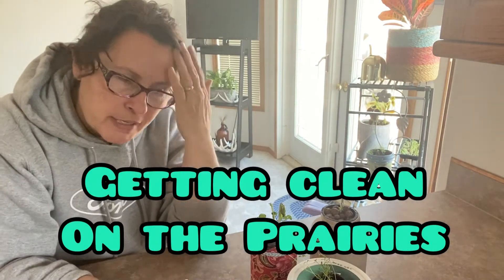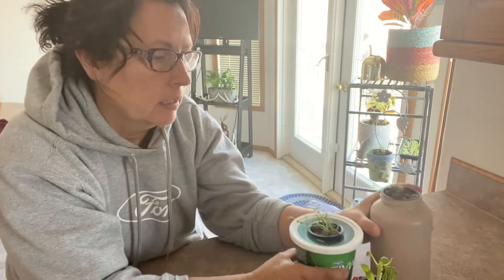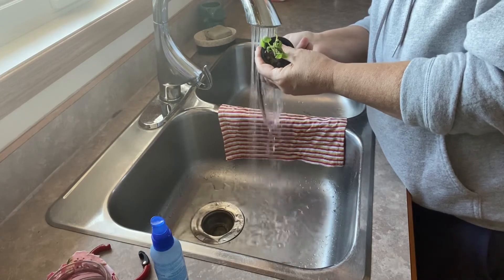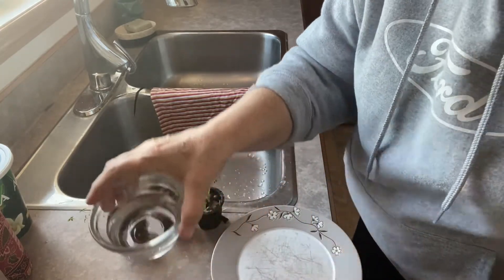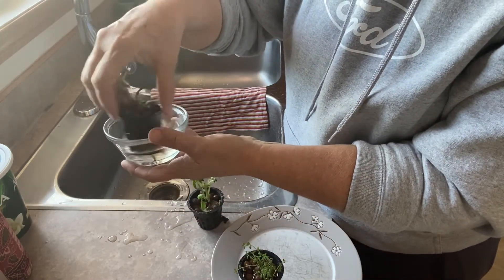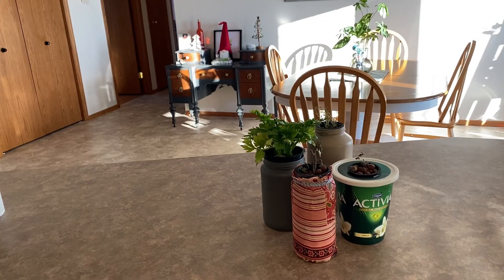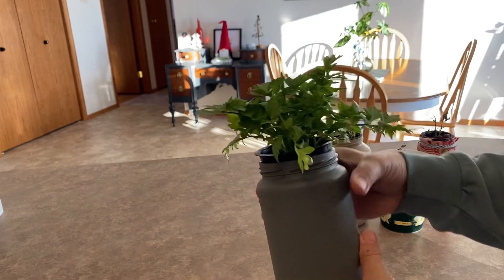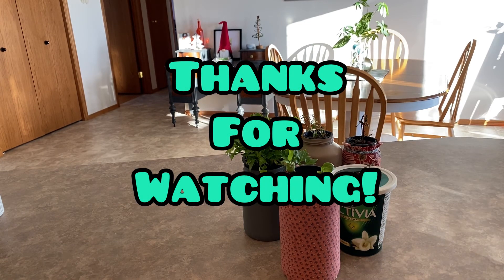How to Treat Root Rot - Growing Indoors Using the Kratky Method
If you notice your hydroponic plants aren't looking too healthy and roots are looking brown - it could be root rot.  In this video I will show you step by step how to treat your kratky method plants for root rot.